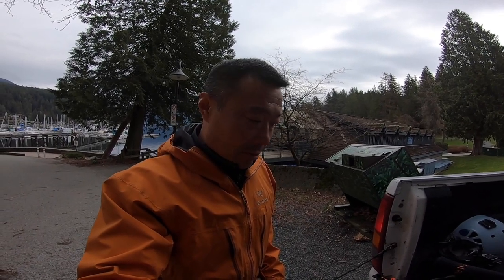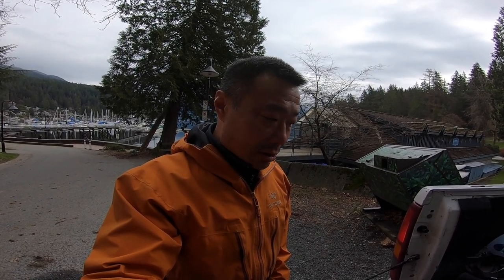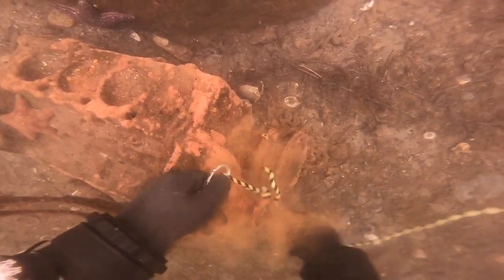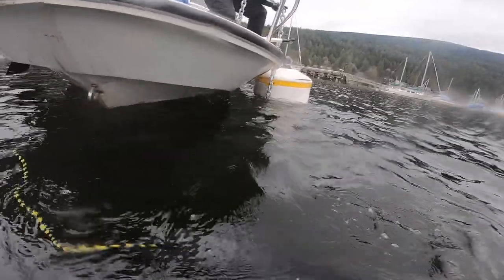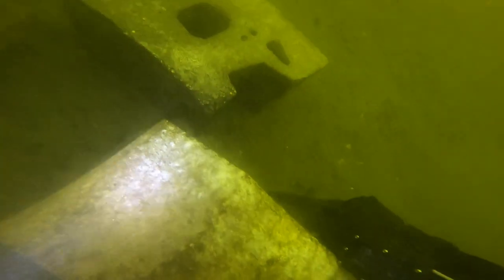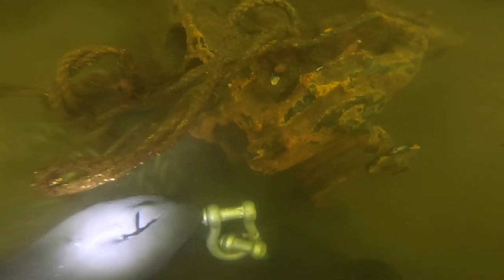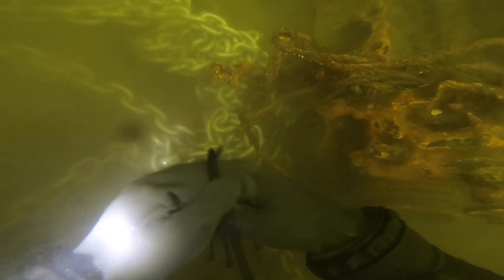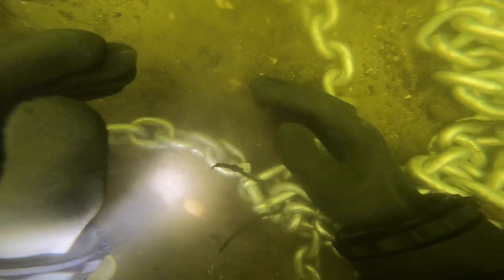Lost your anchor chain? Not a problem.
Deep Cove Kayak Centre lost their anchor chain in a winter storm. I went to replace it for them. Come along and see how I do it.